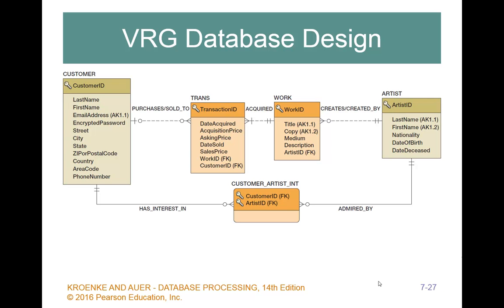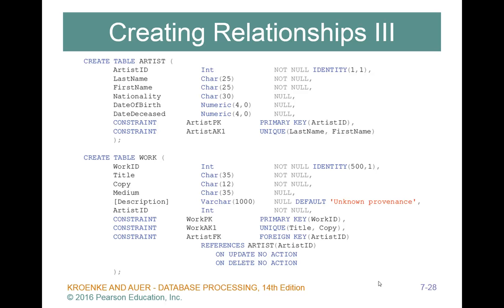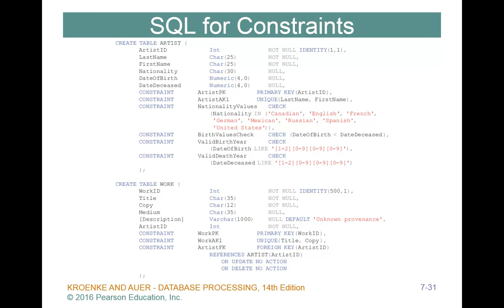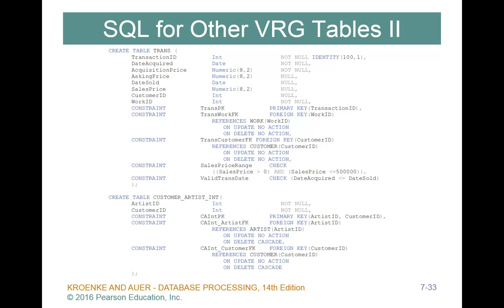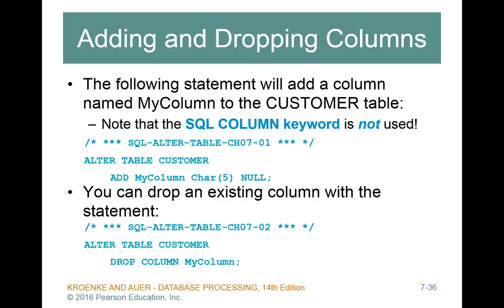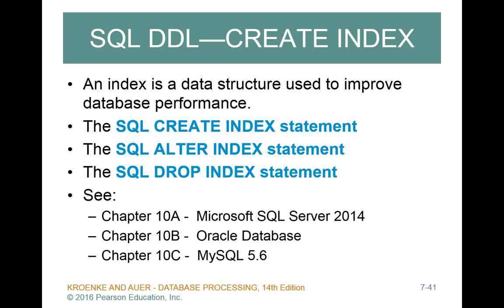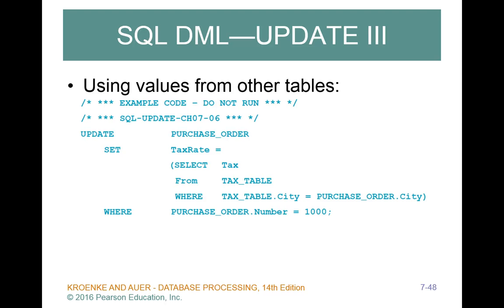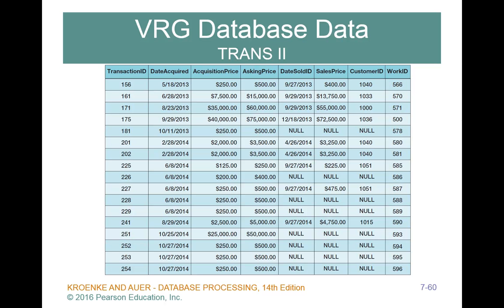Chapter 7 SQL for Database Construction and Application Processing Part 2